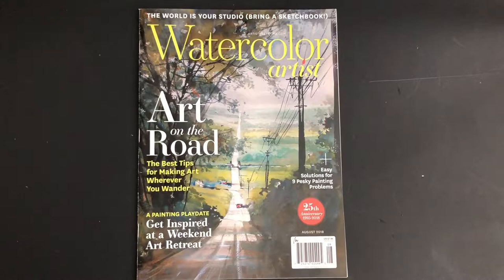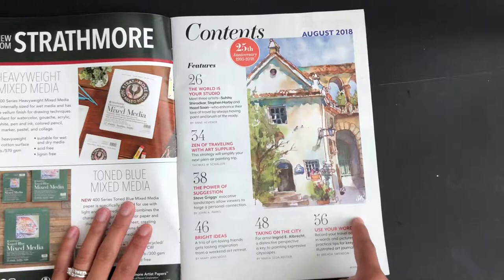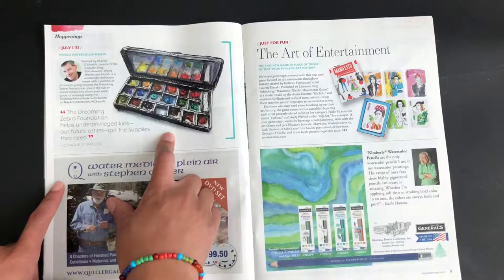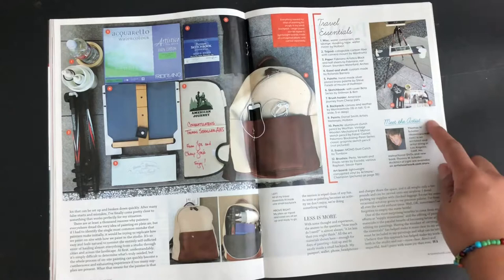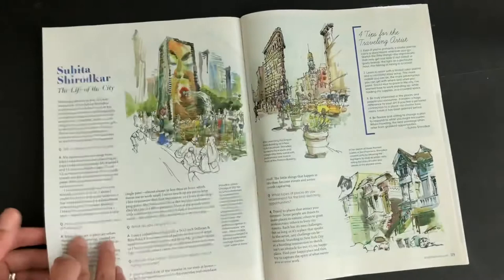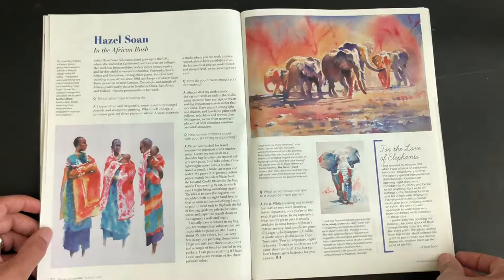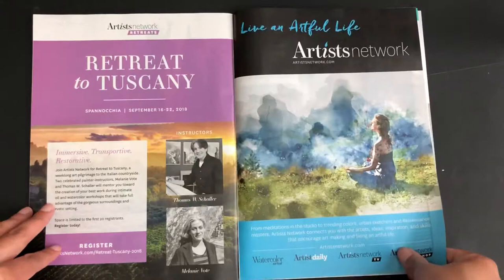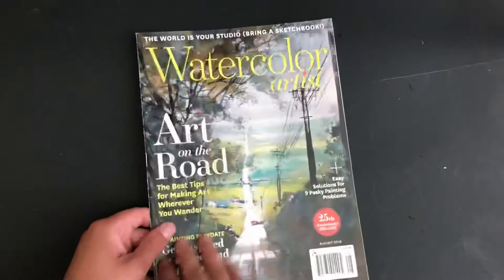Watercolor Artist Magazine